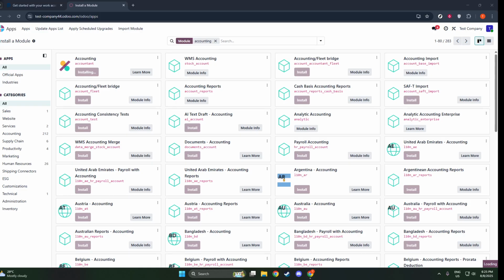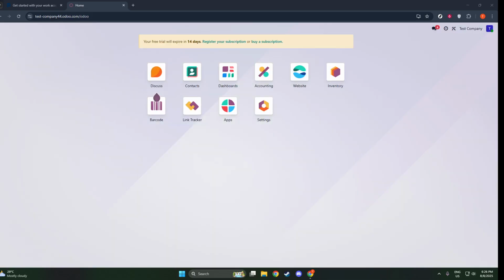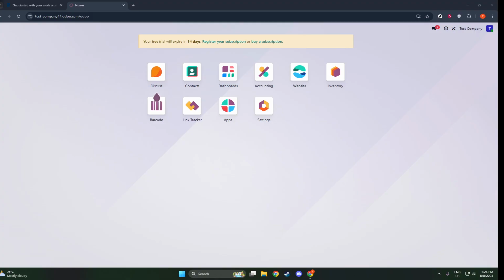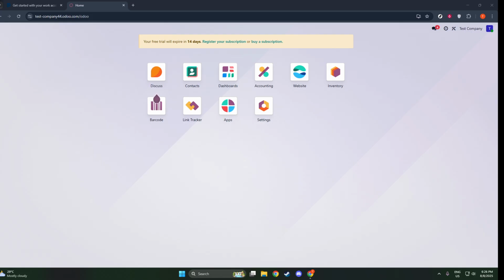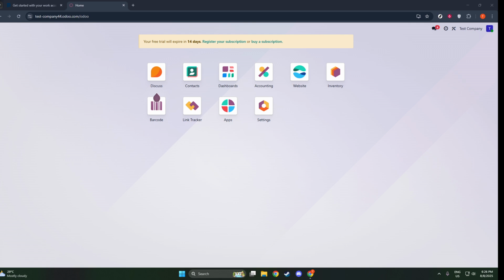How to Use Odoo in Accounting [2026 Full Guide]